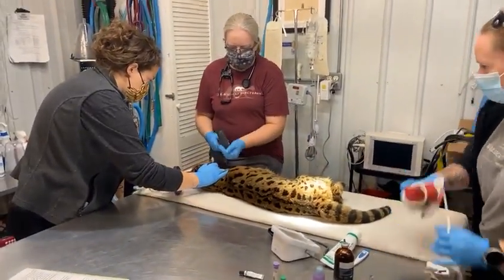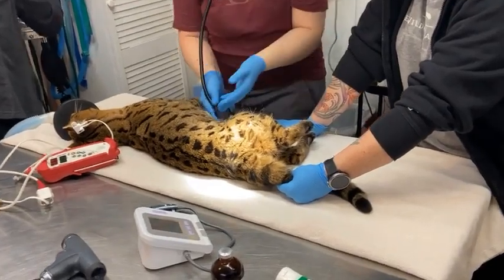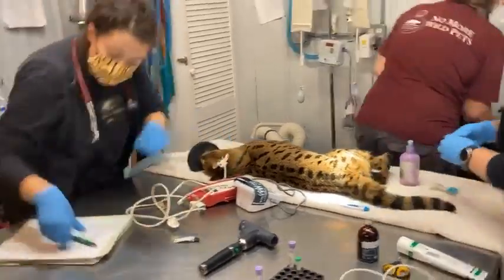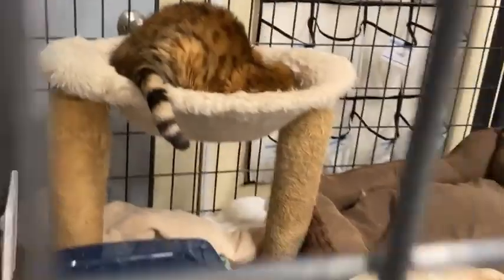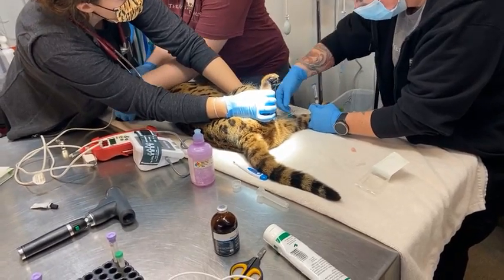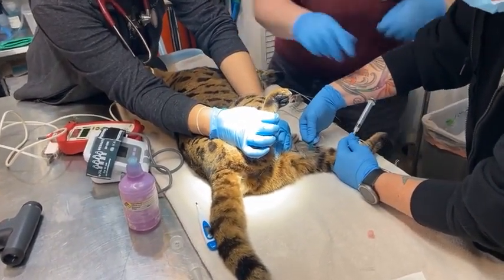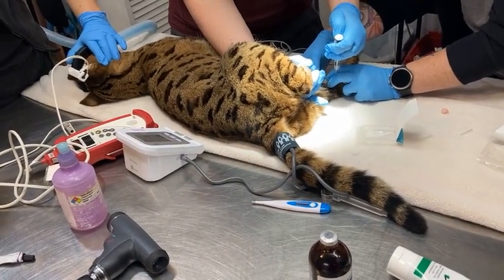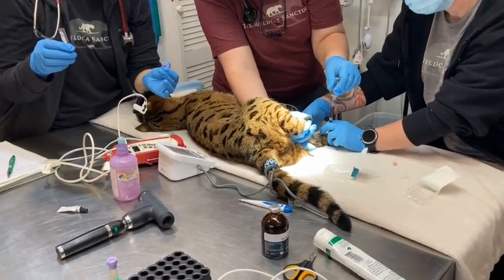TWS Vet Day: Savannah Hilo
F1 Savannah Hilo is first on the docket for TWS Vet Day! 🏥

Tammy joins the Vet Team for Hilo's Wellness Exam, as well as acknowledging our mighty Vet staff during Vet Tech Appreciation week! 👩‍⚕️🥇 ||
MAKE A DIFFERENCE TODAY